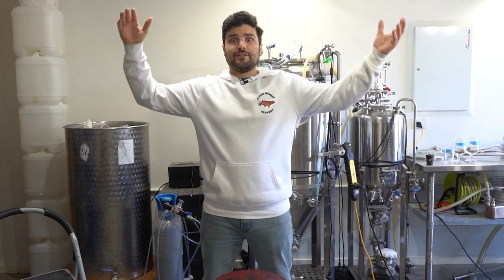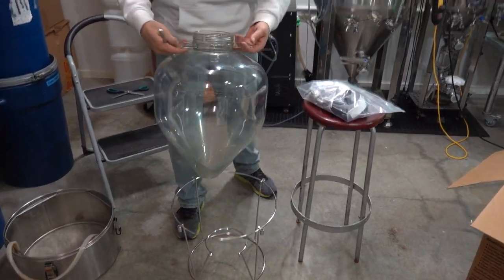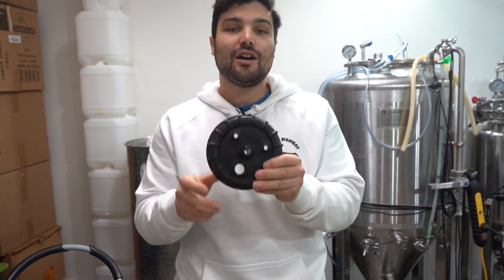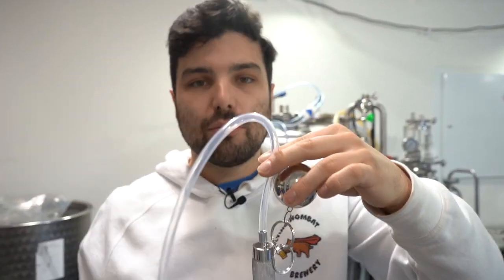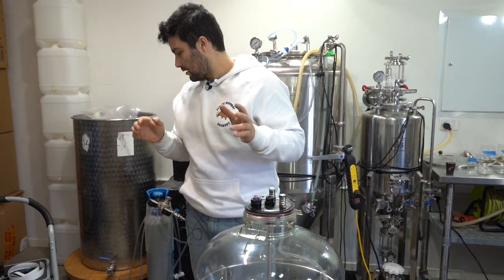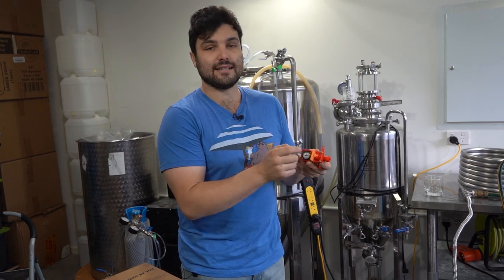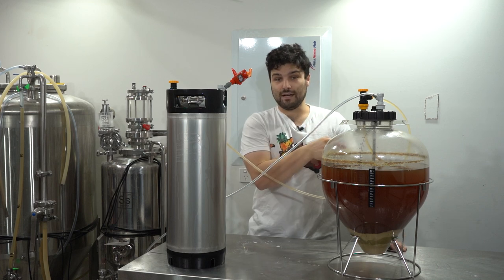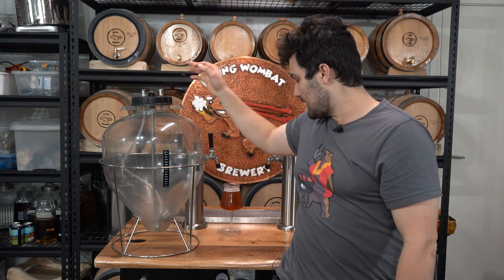Keg King 30L Snub Nose Apollo Fermenter Unboxing and REVIEW!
Review and unboxing of the 30L Snub Nose Apollo Fermenter. We consider it one of the best affordable home brewing fermenters on the market! We review all the bits and bobs involved with this fermenter and its capabilities.

Cheers KegKing! Get the Apollo Fermenter below!

Our new website is available here!

Chapters:

0:00 Cold Open
0:18 Intro
0:49 Unboxing Fermenter
6:00 Assembling Fermenter
12:09 Cleaning Fermenter
13:58 Pressure Tranferring
15:51 WEBSITE IS LIVE
16:26 Pros and Cons
20:07 Outro

Brew on, Guys! Cheers!